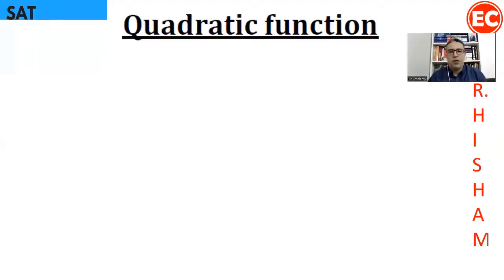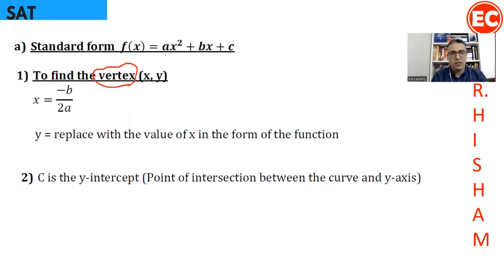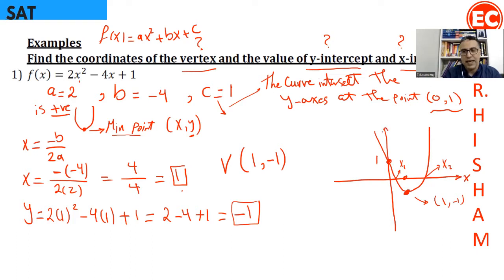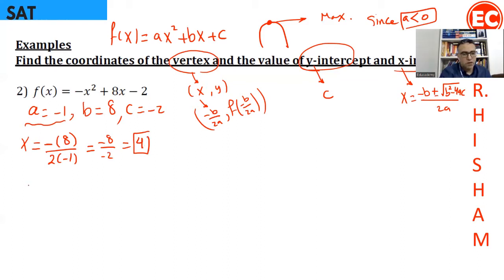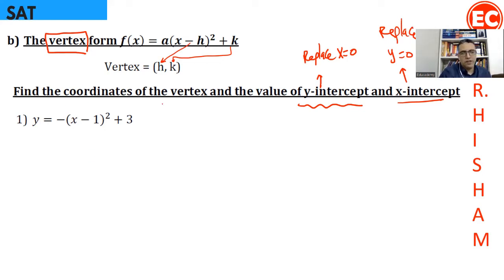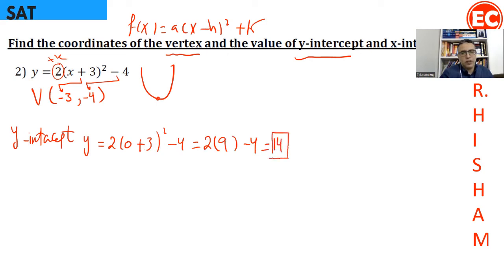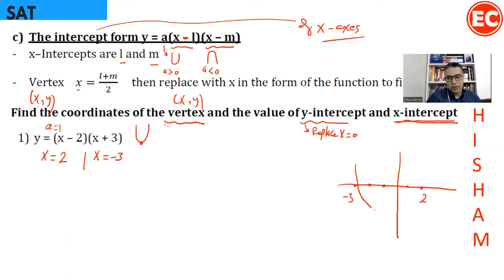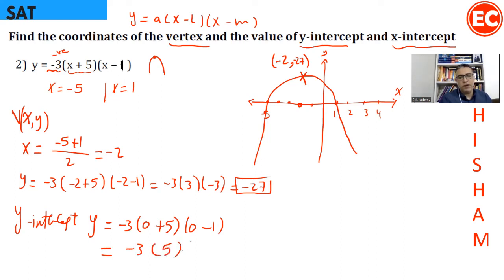Quadratic Function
Educademygroup.com